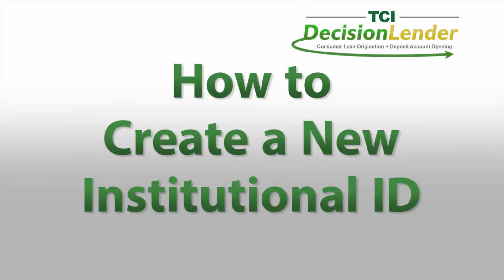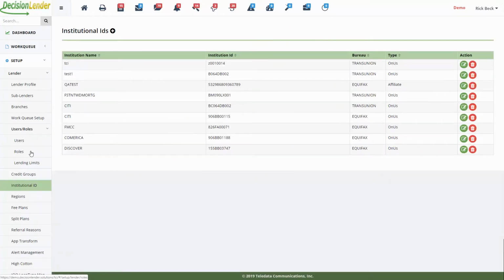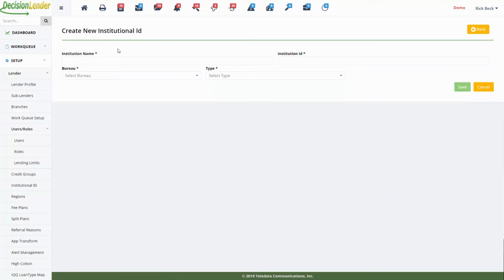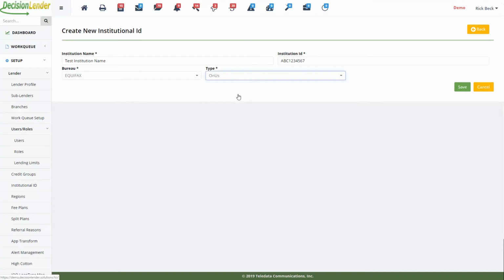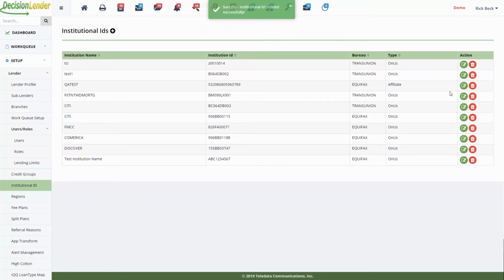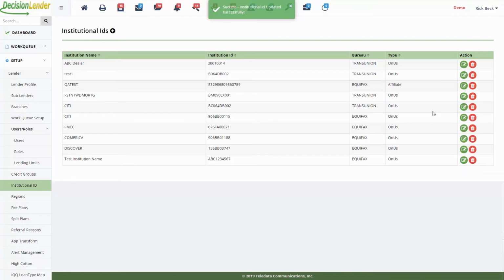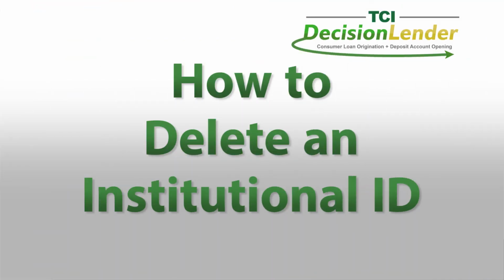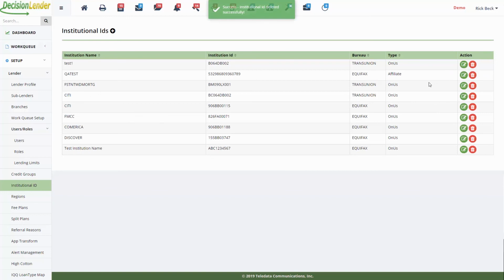DecisionLender 4 Tutorial - Institutional ID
Welcome to TCI's DecisionLender 4 training series. This tutorial will show you how to Add, Modify, and Delete an Institutional ID.

Bookmarks:
00:35 How to Create a New Institutional ID
02:05 How to Modify and Institutional ID
02:48 How to Delete an Institutional ID